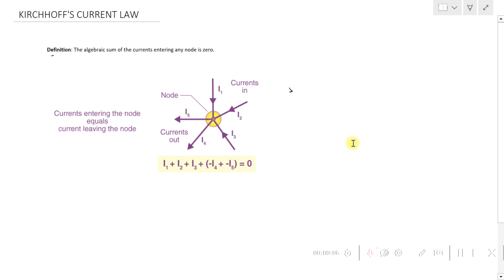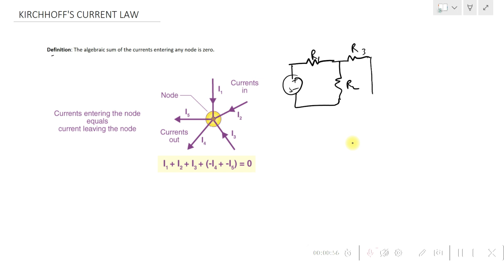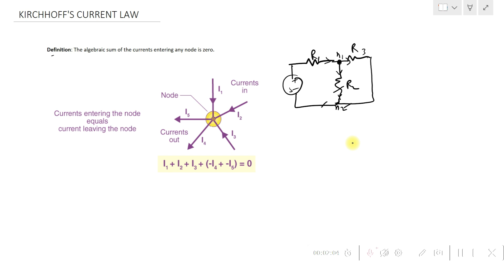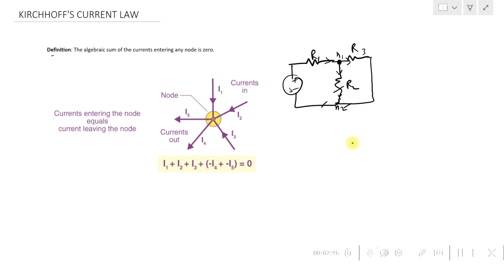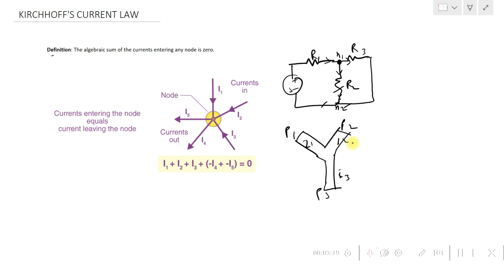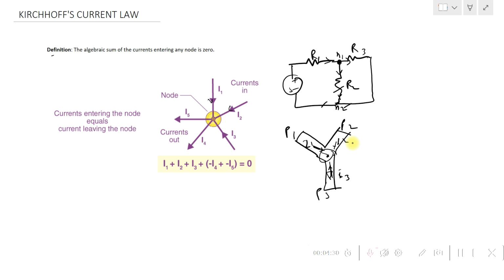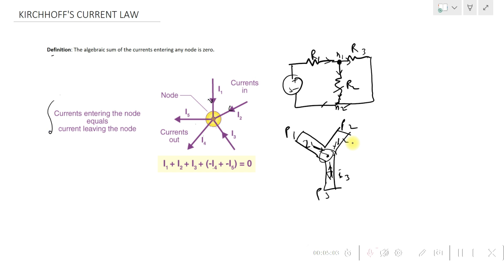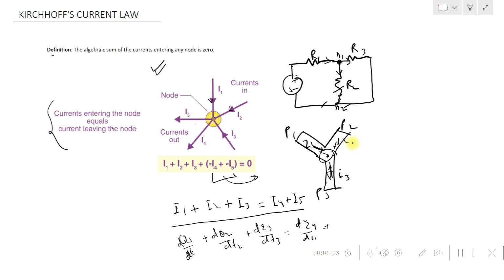Kirchhoff's Current Law- KCL Theory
Kirchhoff's Current Law (KCL) is a fundamental principle in electrical engineering that states that the total current entering a junction in an electrical circuit must equal the total current leaving the junction. This law is based on the conservation of charge, ensuring that charge is neither created nor destroyed at the junction. KCL is crucial for analyzing complex circuits, allowing engineers to solve for unknown currents. It is widely applied in circuit design, analysis, and troubleshooting. By using KCL, engineers can ensure the proper functioning and reliability of electrical systems.